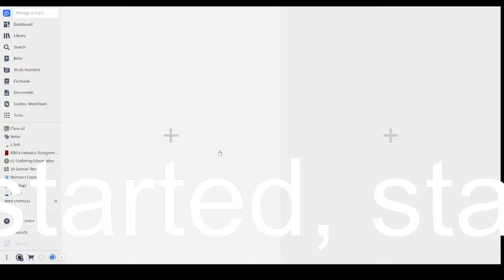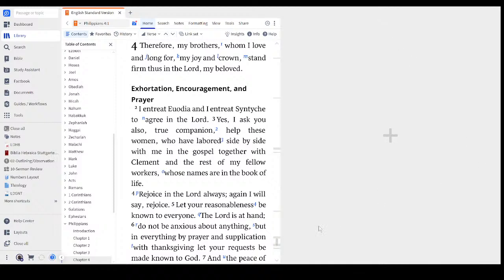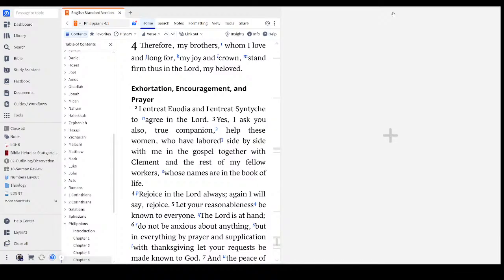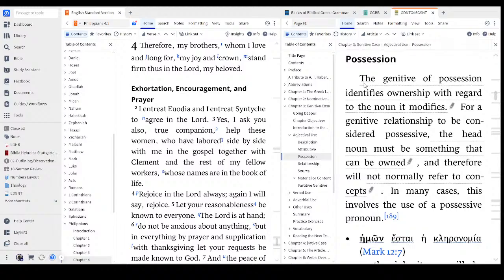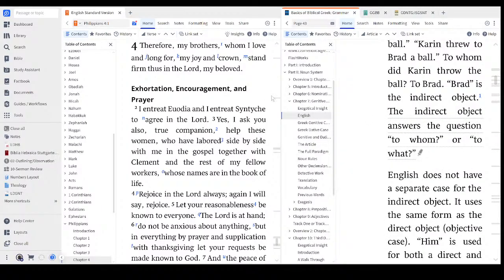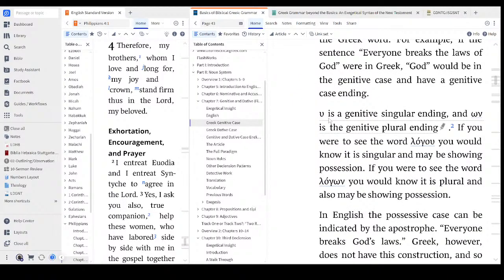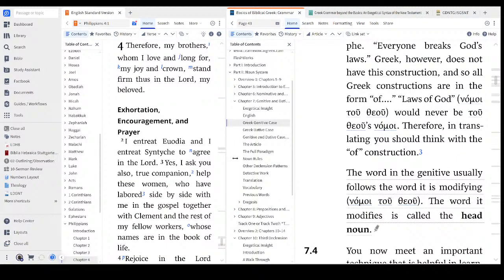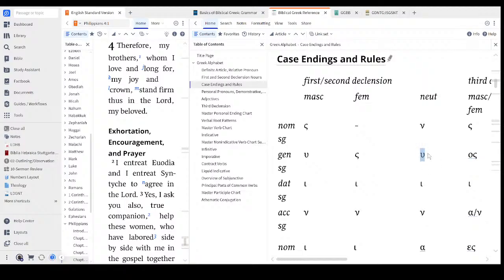Logos Bible Software Tutorials Live Stream